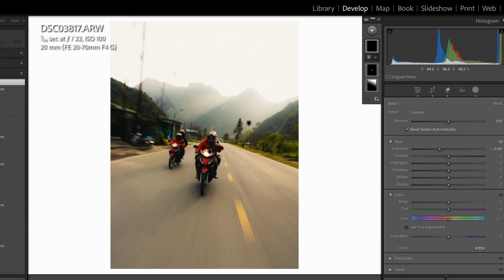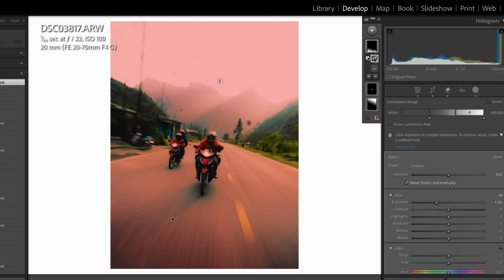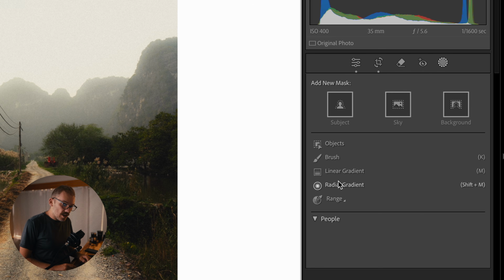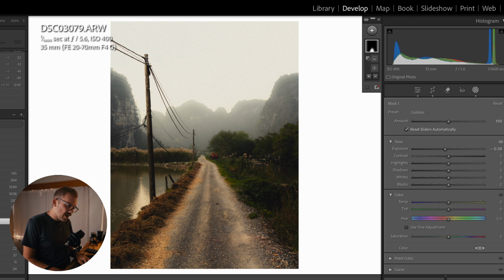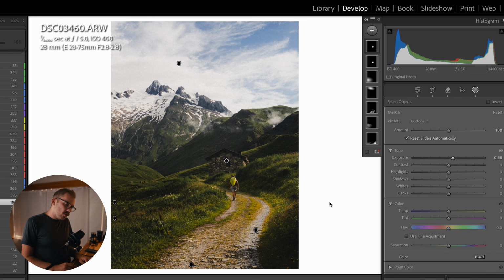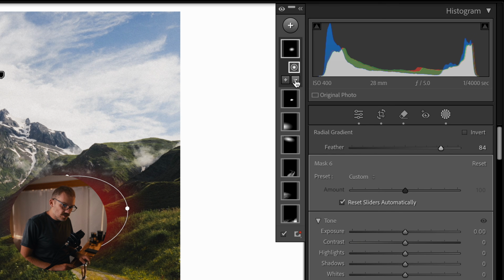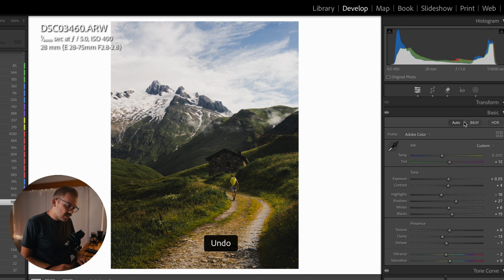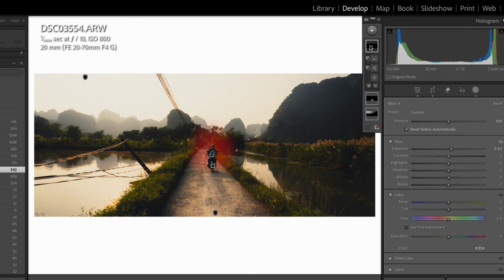You’re One Mask Away From Better Photos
These are two masks that I use in Lightroom on almost all of images.

Mask 1: 0:00
Example: 2:32
Mask 2: 5:18
Example: 9:04